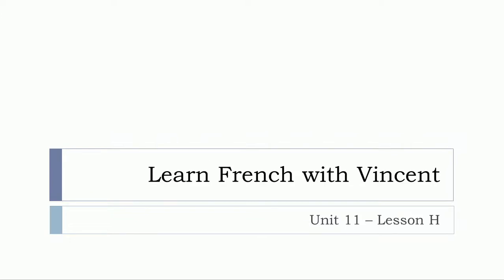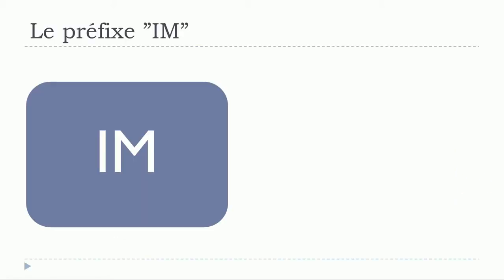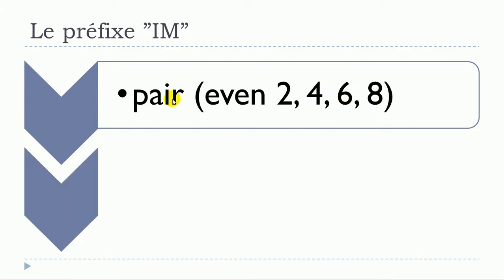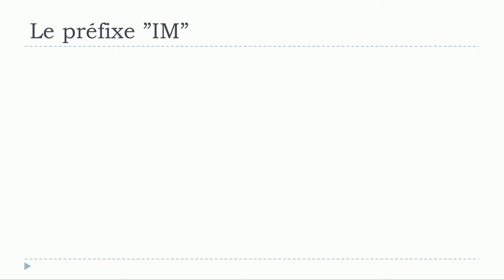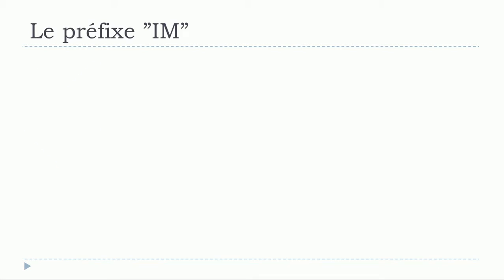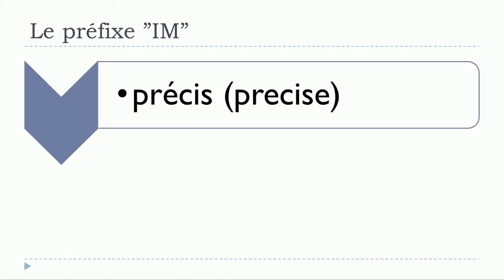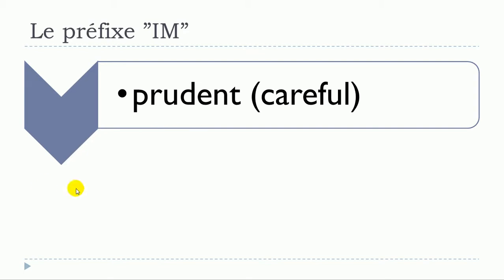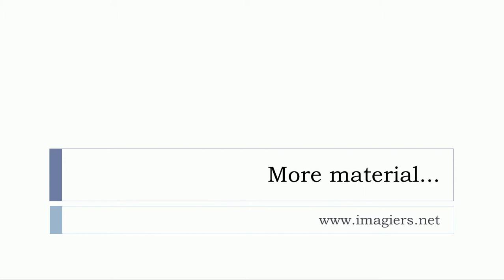Imparare il francese con Vincent = Unité 11 = Leçon H = Le préfixe IM